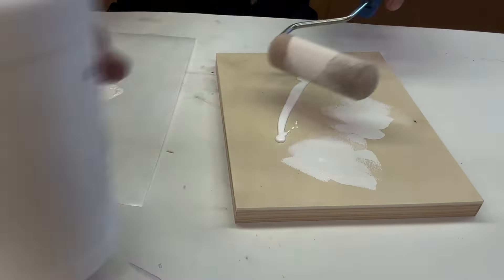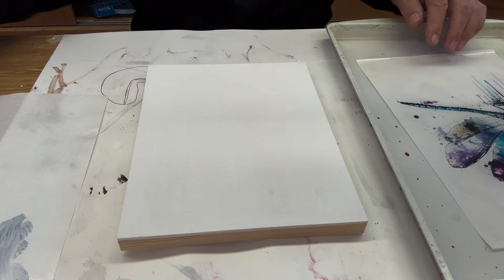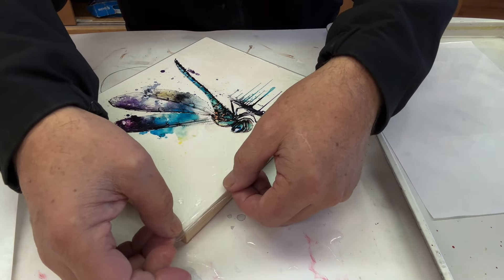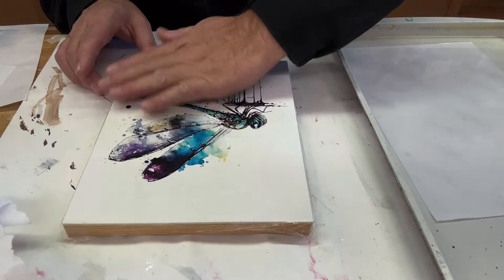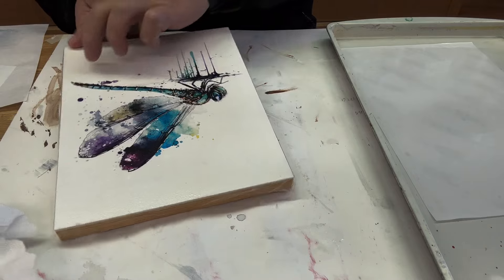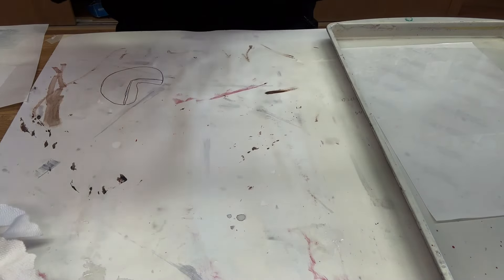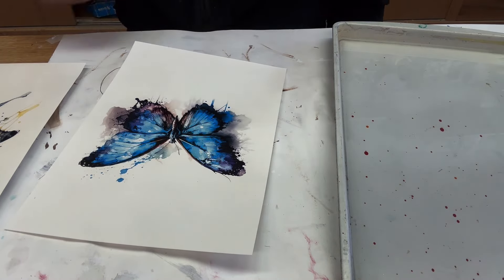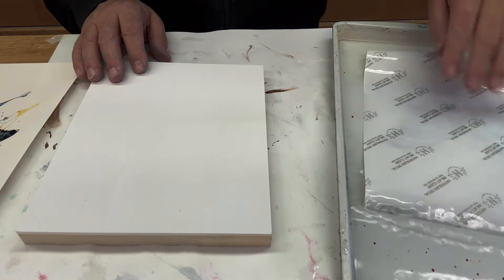Water slide decal with Resin Pt 1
In part one of Water Slide decals with Resin I show the process of transferring the decal to a cradled panel that has a single coat of gesso, then trimming the decal after it dries. We then sand the edges and it is ready to add resin. Resin, spray paint, mica powder and alcohol are in part 2.

Whether you're a beginner or looking to refine your skills, our channel is dedicated to helping you unleash your inner artist.

Consider joining the free "Sometimes weekly, kindred spirits, Rogue Artist Brigade newsletter by visiting my website and joining the journal

Gnar Country: Growing Old, Staying Rad

The Art of Impossible: A Peak Performance Primer

The Rise of Superman: Decoding the Science of Ultimate Human Performance

Stealing Fire: How Silicon Valley, the Navy SEALs, and Maverick Scientists Are Revolutionizing the Way We Live and Work